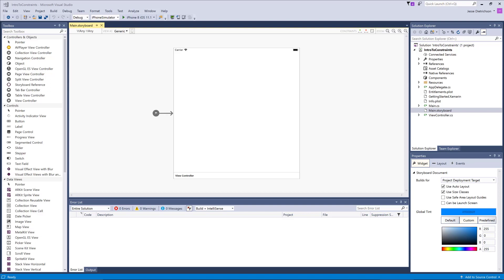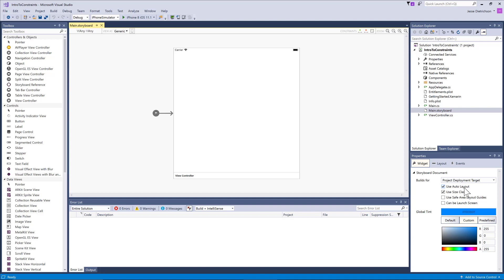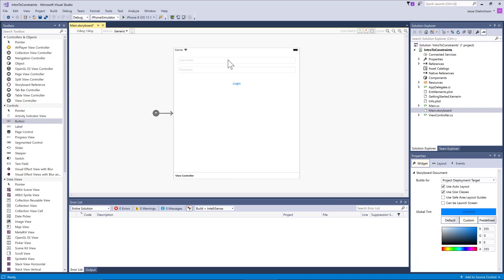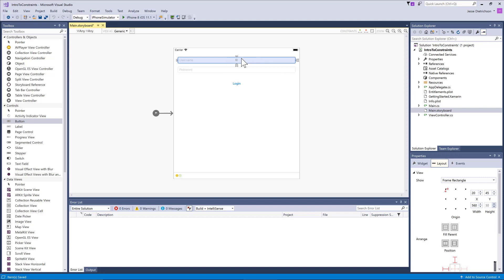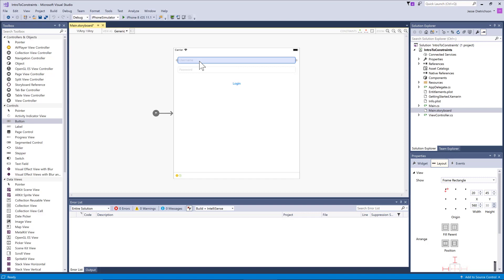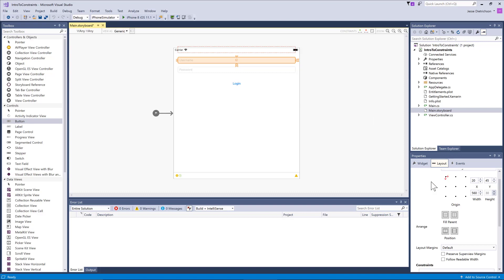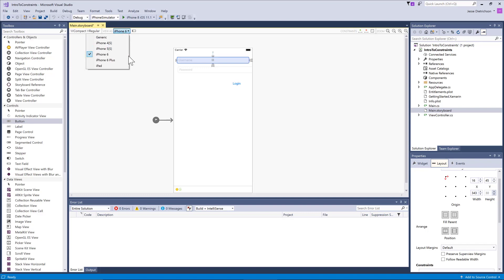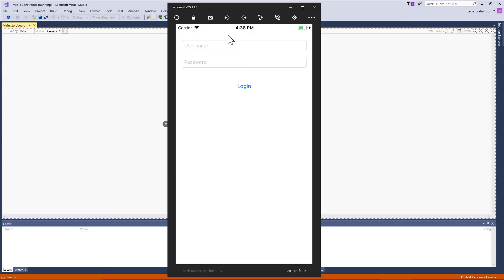Introduction to iOS Autolayout and Constraints